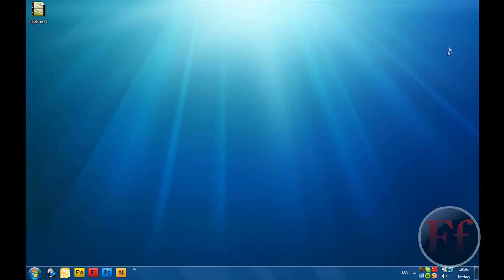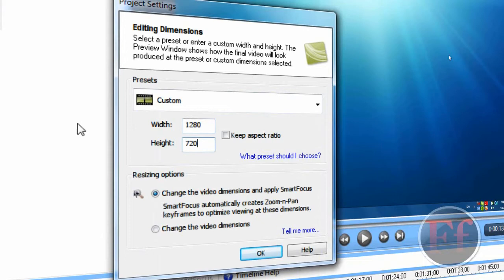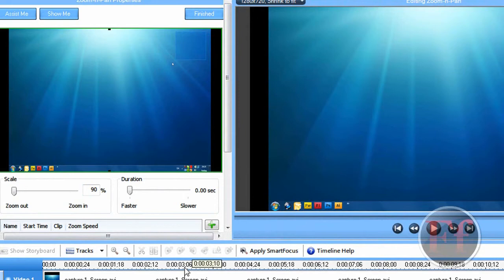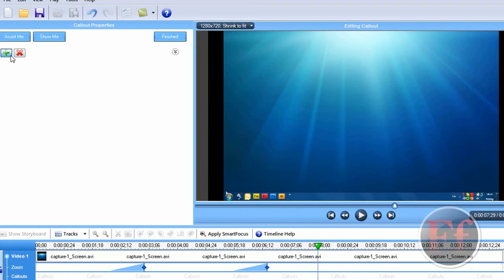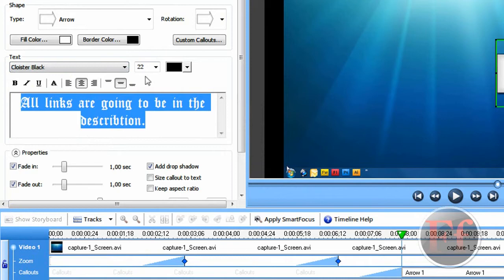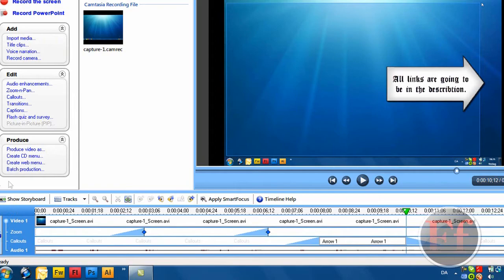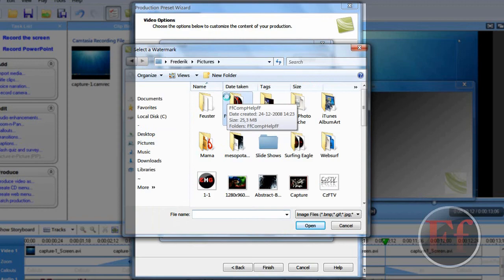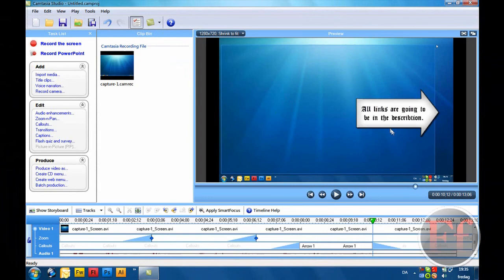All About Camtasia Studio 6, And How To Use It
Things you are going to learn:

Is Camtasia Studio 6 Better  Than Camtasia Studio 5?

New Features In Camtasia Studio 6

How To Use Zoom-n-pan,

How To Use Callouts,

Uploading It To YouTube